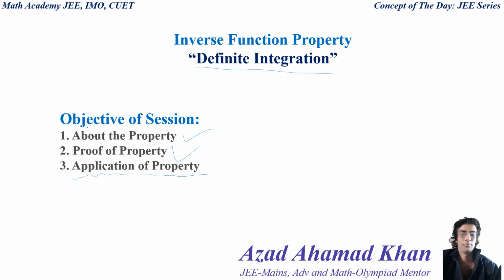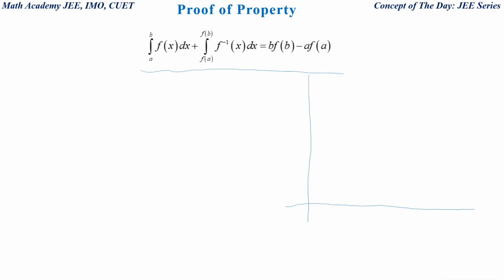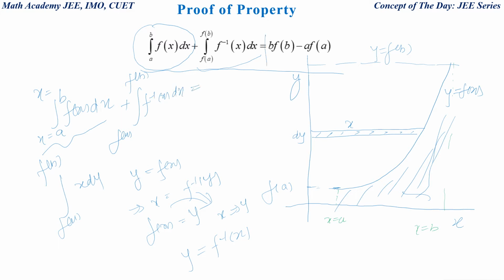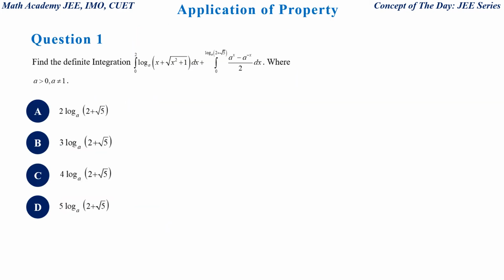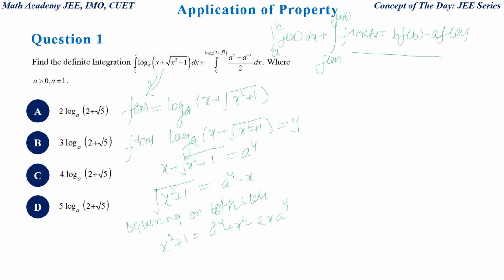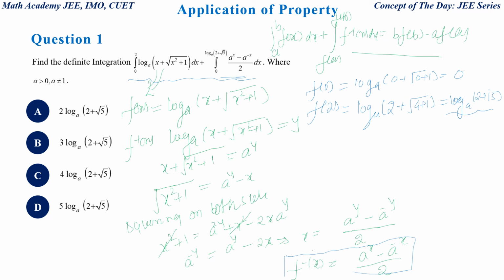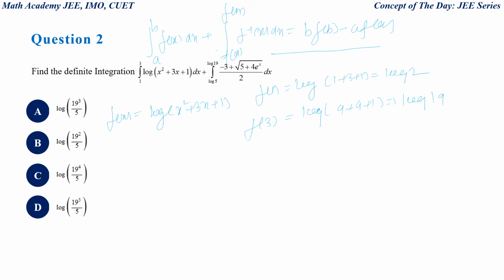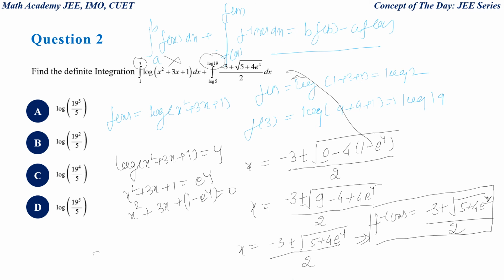Inverse Function Property-Definite Integration by Azad Ahamad Khan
Trick to solve definite integration JEE Mains and Adv Math